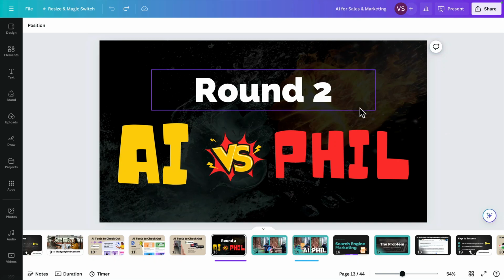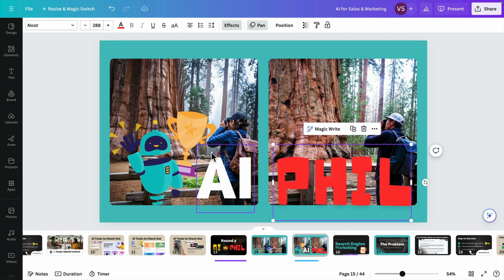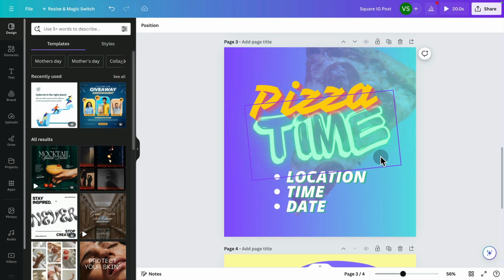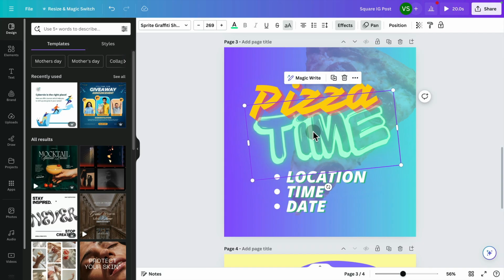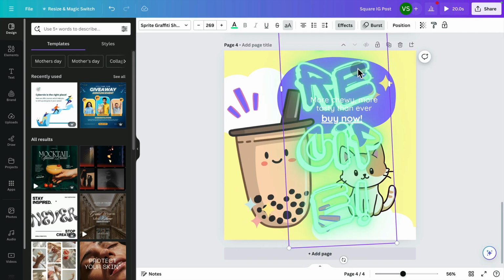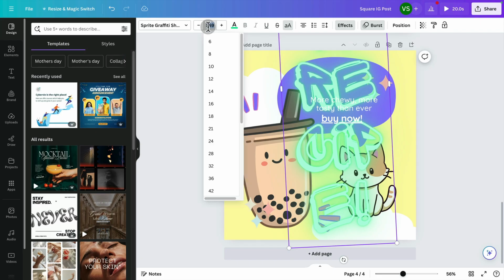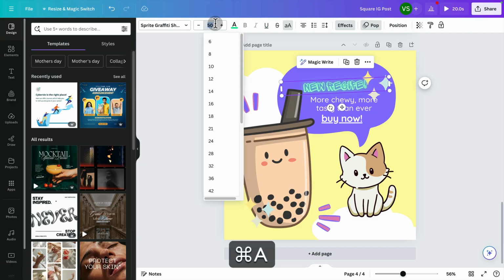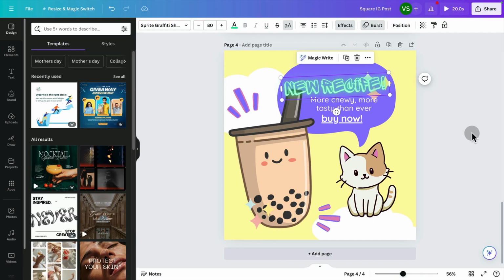How to Copy Styles in Canva with One Click (Fonts, Colors & Effects)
Want to match fonts, colors, and effects across your design in seconds?

In this quick pro tip from the Canva Masterclass, you’ll learn how to use the Copy Style (paintbrush) tool to instantly copy the full look of one element — including font, color, size, and effects — and apply it to another element with a single click.

This is one of the fastest ways to keep your designs consistent and professional.

⚡ Start 150+ Premium Courses for FREE with our NO-STRINGS 30-day Trial

This lesson is from our Canva Masterclass: Beginner to Pro Graphic Design in Canva

• Where to find the Copy Style (paintbrush) tool in Canva
• How to copy fonts, colors, text effects, and styles instantly
• How to apply styles to text, backgrounds, and graphic elements
• What gets copied automatically (and what still needs resizing)
• How to keep slideshow designs consistent in seconds
• How to speed up branding and template-based workflows
• When Copy Style is faster than manual formatting

If you work with presentations, social media graphics, brand templates, or client designs, this tool will save you a massive amount of time.

Take the Full Canva Masterclass
Learn branding, typography, layouts, social media graphics, presentations, animation, video, and AI tools — all inside Canva:

About Video School
Join millions of creators learning photography, video production, design, marketing, AI tools, and creative skills through practical, real-world training.